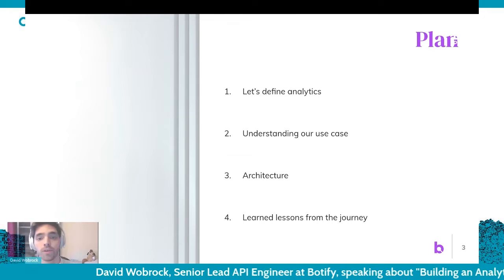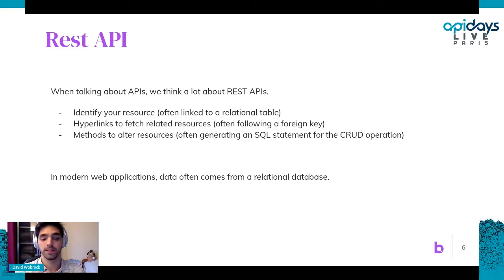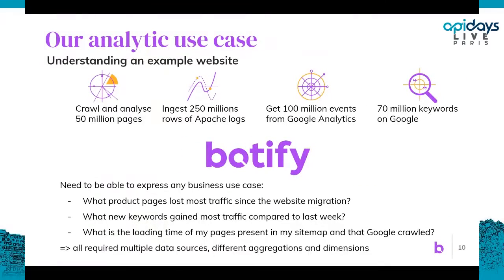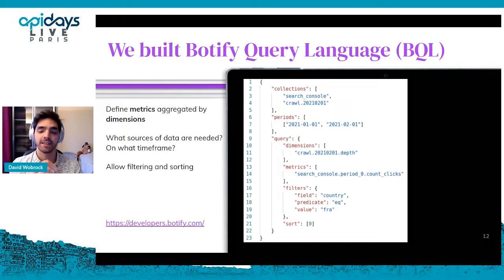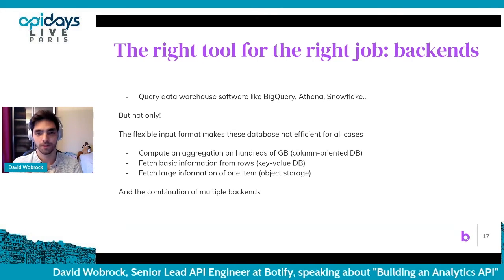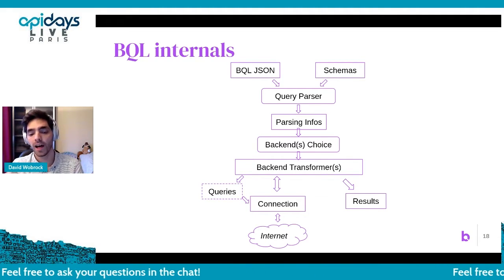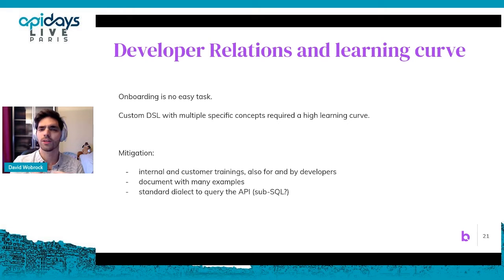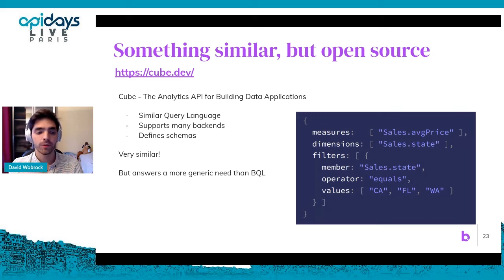Apidays LIVE Paris 2021 - Building an analytics API By David Wobrock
Building an analytics API
David Wobrock, Senior Lead API Engineer at Botify